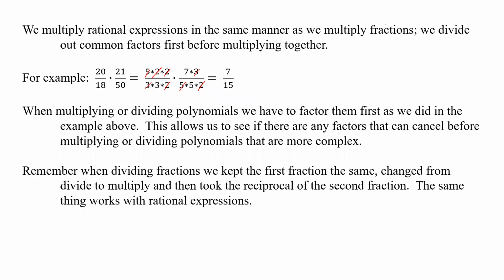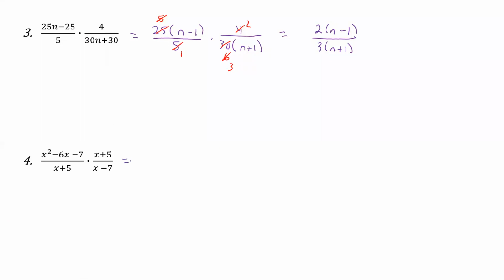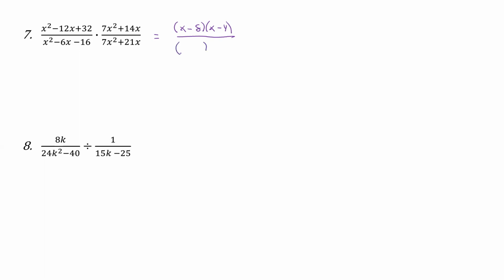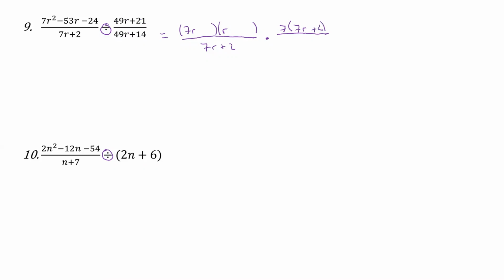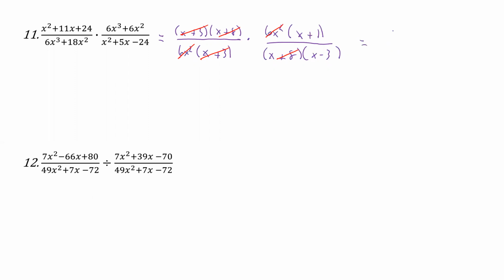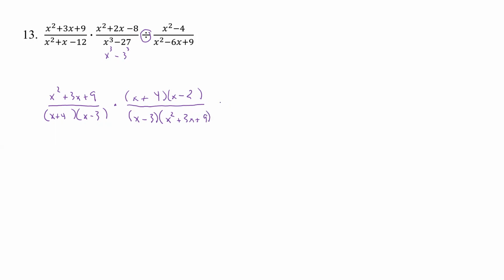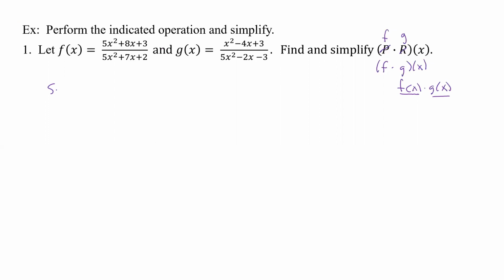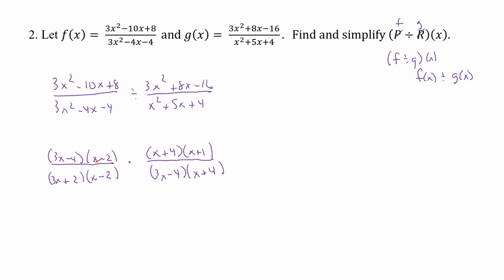9.2 Lecture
Lecture:  9.2 Multiply and Divide Rational Expressions